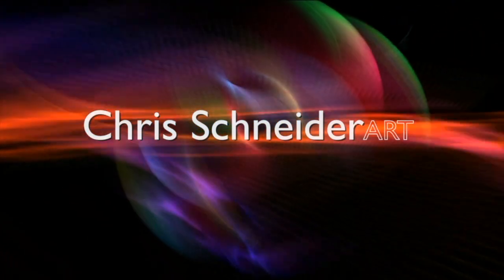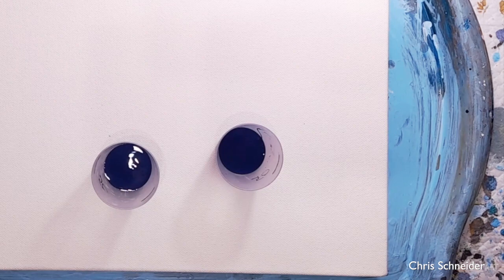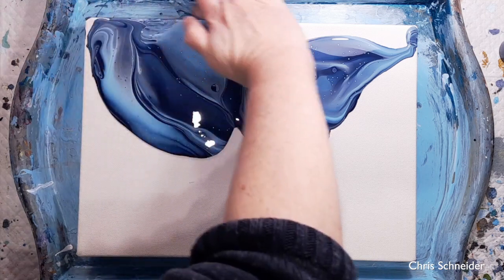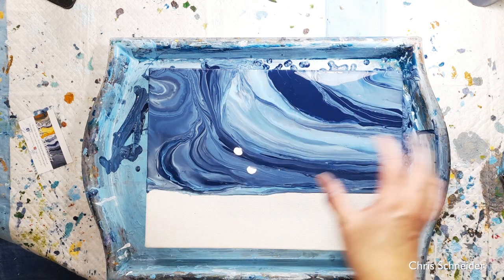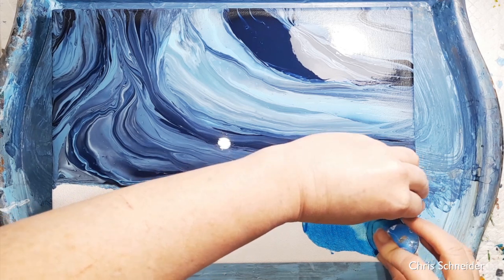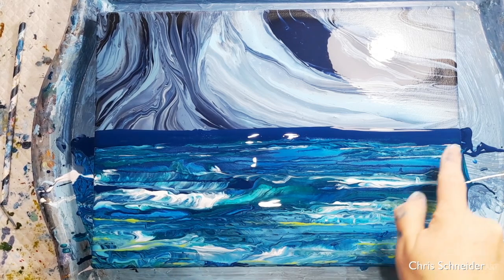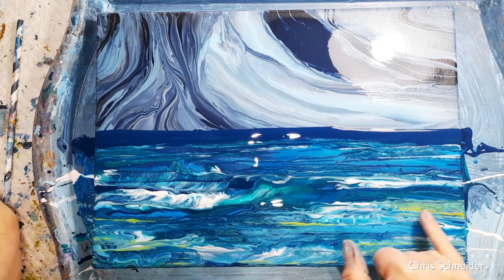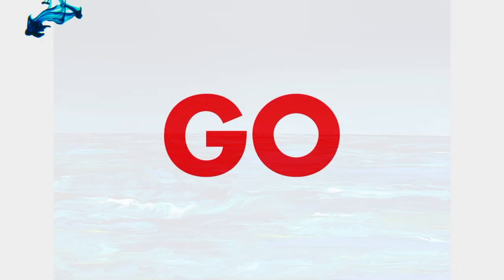136 Creating an ocean shore with fluid art - "Ocean Shore" by Chris Schneider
I love working with sea colours, they are always so pleasing. This painting started out with a full on patterned and stormy sky. Unfortunately, this sky was competing with the sea so I decided to change it. This was the first time I've created a blended sky with acrylics and I'm really happy with how it turned out. It was a scary moment went I first started painting over the sky, however it turned out really well.

Techniques covered: 5 flip cups and adding textures.

I run an Abstracted Landscape course in East Sussex. This is a day’s course and here is a link to the course info

Chapters
0:00 My plans for this painting
0:40 The colours I will be using
1:13 Creating the sky with 3 flip cups
4:28 Creating the sea with 2 flip cups and adding texture
7:23 Discussing the dried painting and changing it

MY PAINTS AND POURING MEDIUM
For all the information on how I mix my paints please check out my video "091 Mixing Paint Tutorial"

Along with fellow UK artist Samantha Butcher, I also run criSam Acrylic Pouring. We run a range of Acrylic pouring classes in East Sussex, from taster sessions to everything you need to know to start Acrylic Pouring.